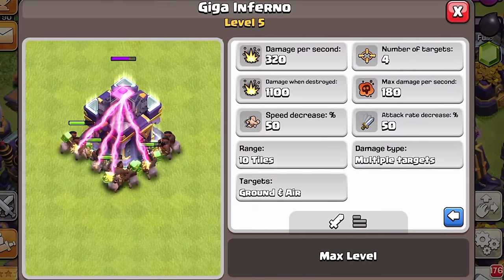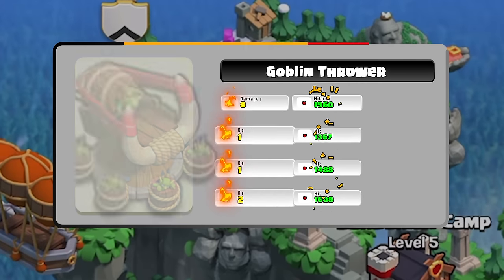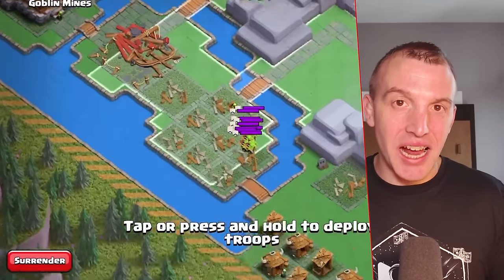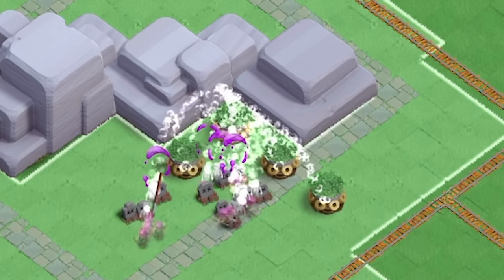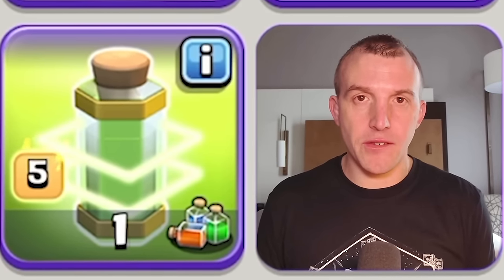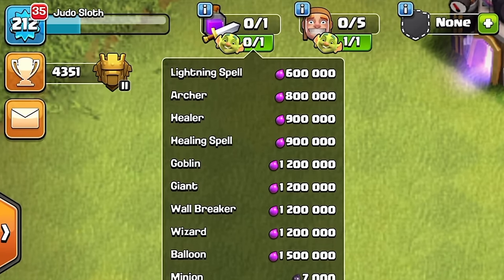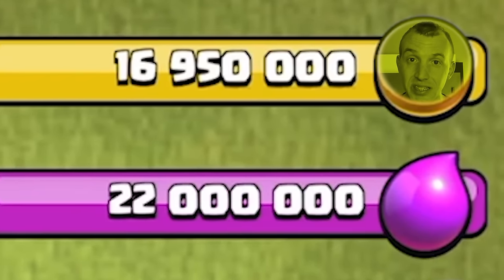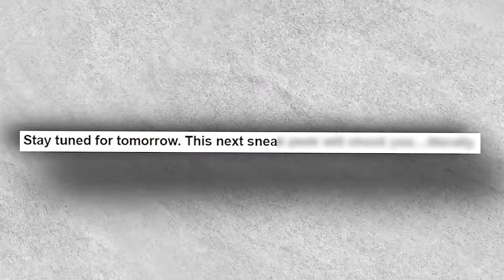New Goblin Builder and Clan Capital District!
The New Update Sneak Peek 1 brings a Clan Capital District, Goblin Mines and 7 Builders in Clash of Clans. Yes, Work for Hire Event bring an extra Builder and an extra Laboratory Researcher. It was later confirmed that this will come very shortly after the update due to some bugs. Alongside the event there will be New Info Screens for everything in the Home Village. However the bulk of this update is for Clan Capital, although there is something special coming for the Home Village this month. A New District, Goblin Mines, will feature the Goblin Thrower defense and Spear Trap. There are 3 New Buildings in this district but you will find out about them in tomorrow sneak peek. Clash On!